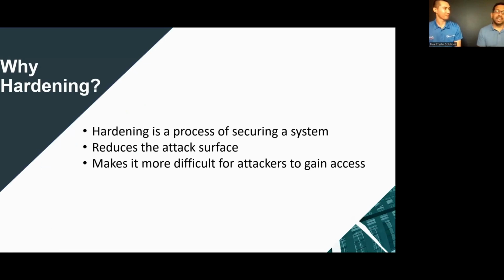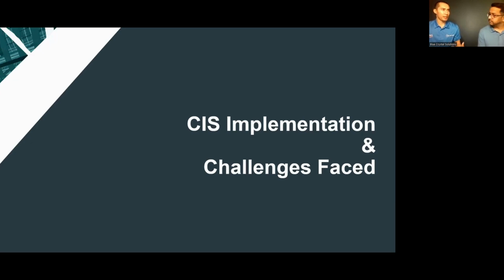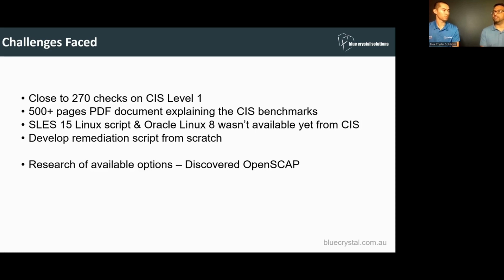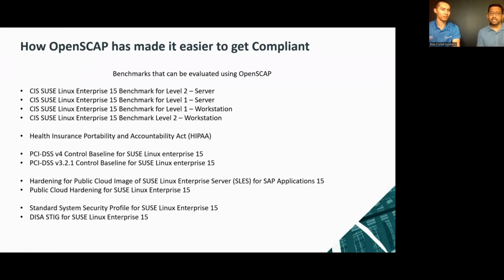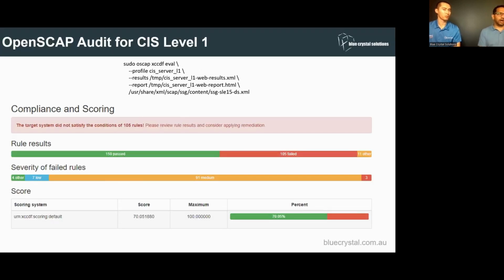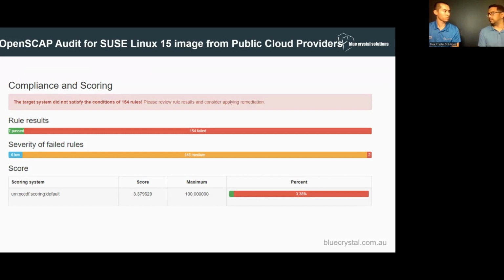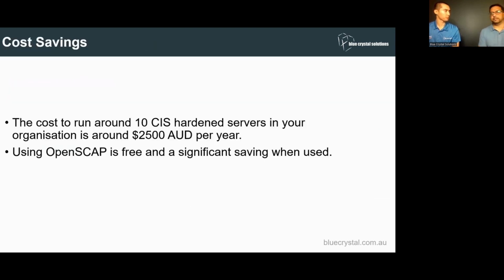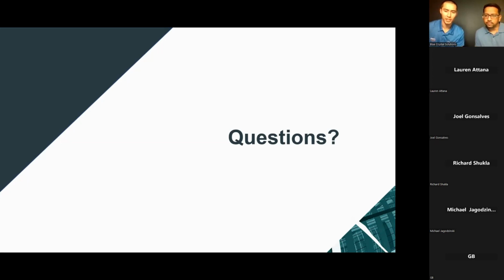How to Fortify Your Linux Systems with CIS Level 1 Hardening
CIS Benchmarks from the Centre for Internet Security (CIS) are a set of globally recognised and consensus-driven best practices to help security practitioners implement and manage their cybersecurity defences.

In this webinar, Joel Gonsalves, Cloud & Linux Systems Administrator for Blue Crystal Solutions, explores the process of achieving CIS Level 1 hardening for SUSE Linux 15 and Oracle Linux 8.

You'll walk away with an understanding of what CIS is, the best practice implementation and the benefits of using CIS. Joel will also work through better securing legacy systems against common and emerging risks.